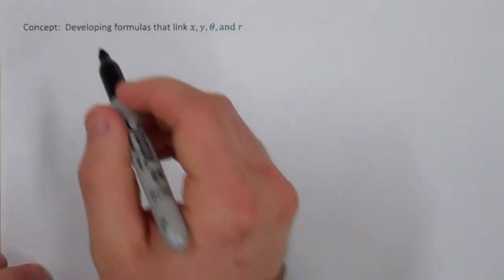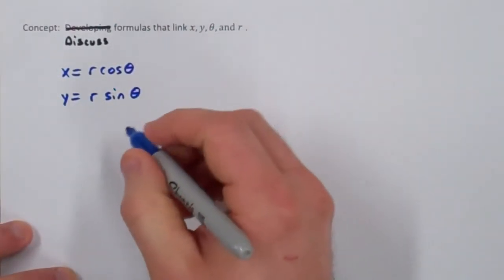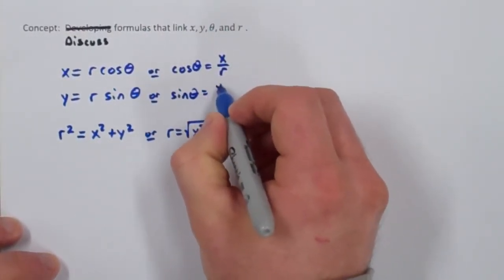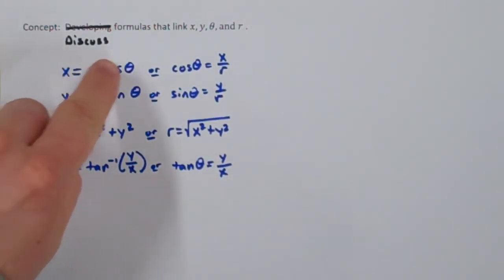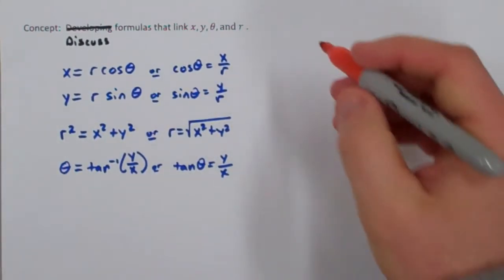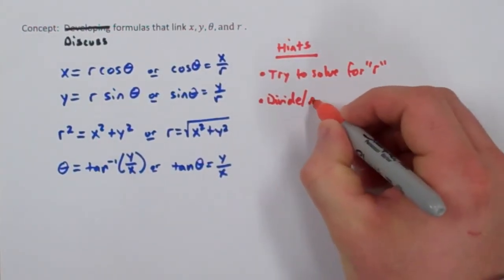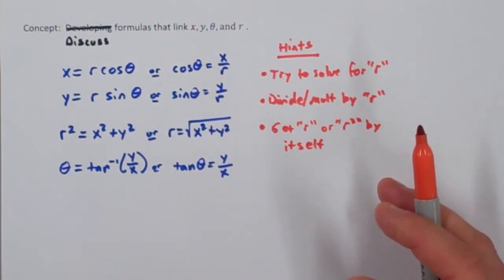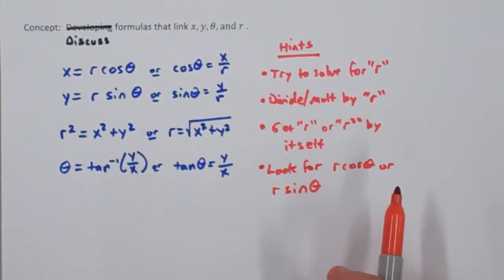9 2 Concept PreCalc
9-2 Concept, PreCalc